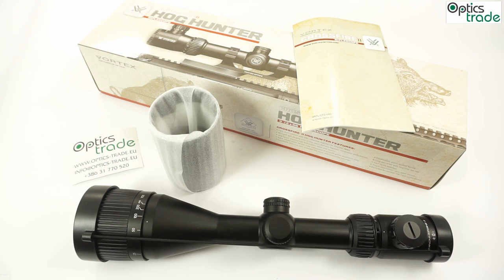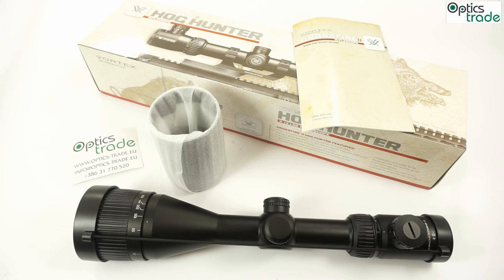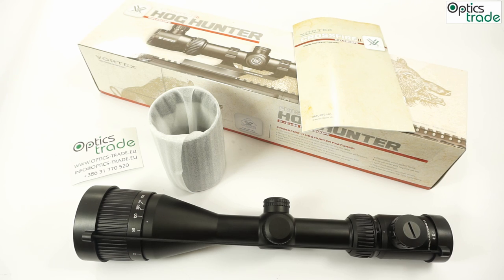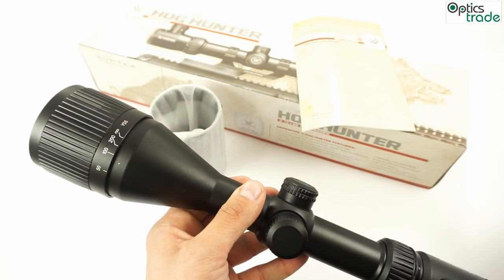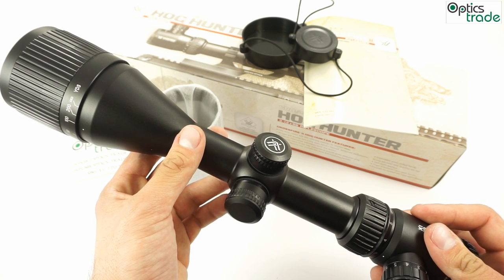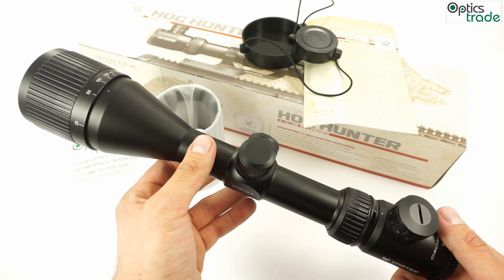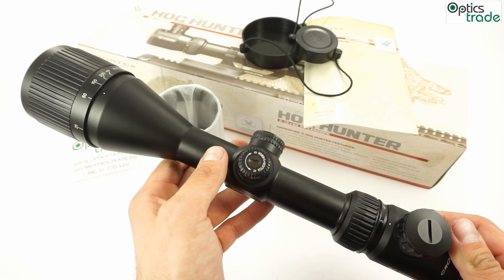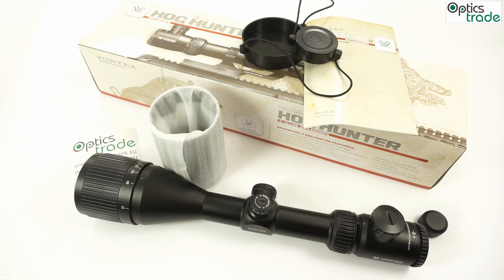Vortex Crossfire II 3-12x56 AO rifle scope | Optics Trade Review